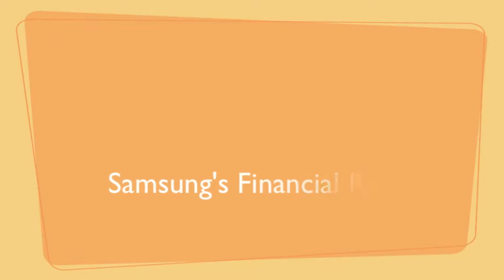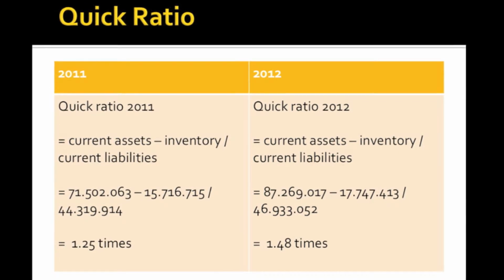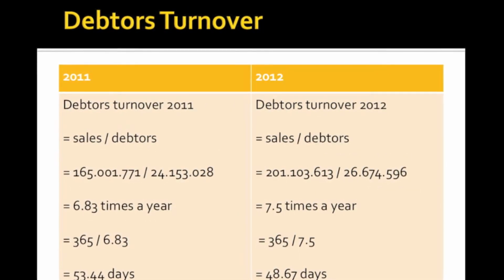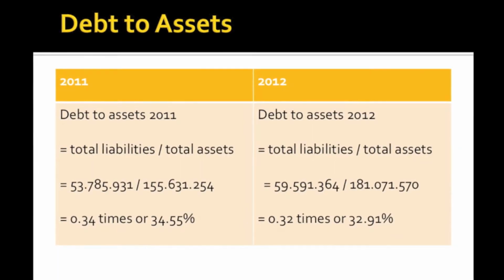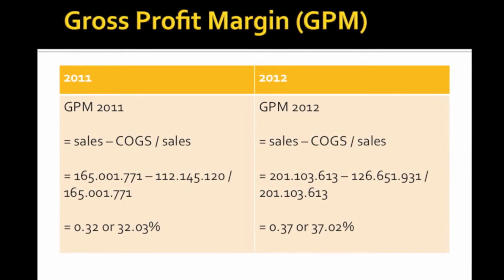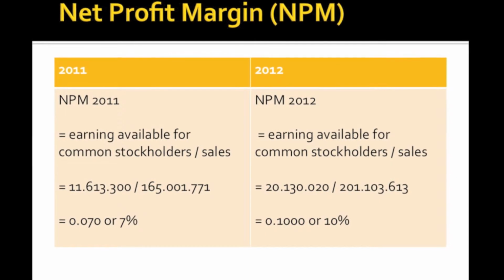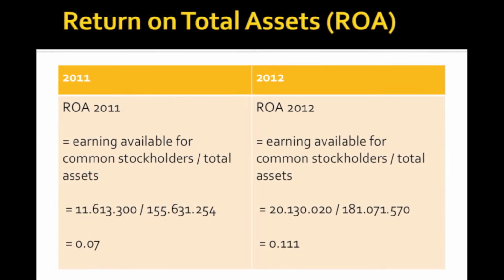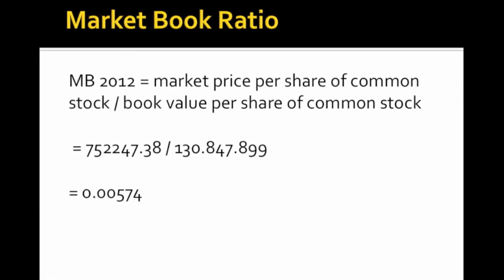Finance Assignment Presentation